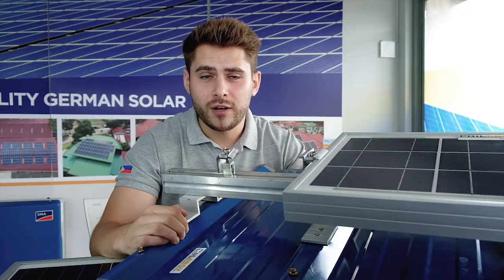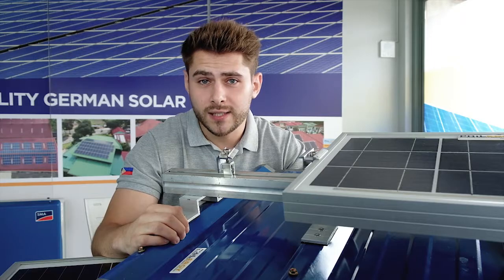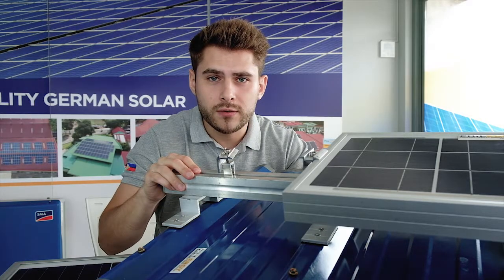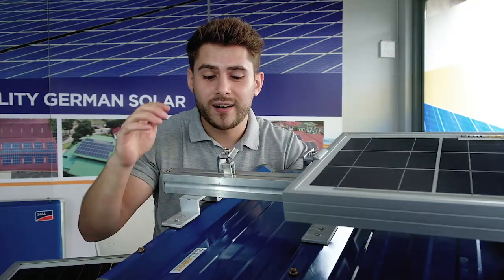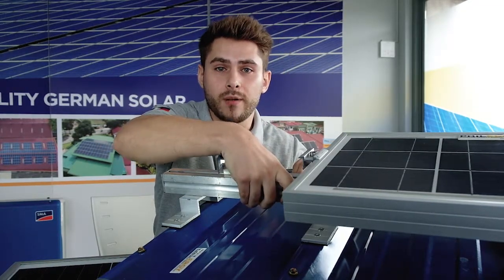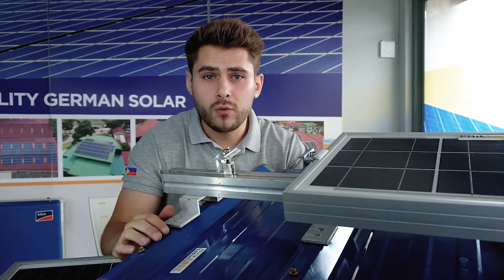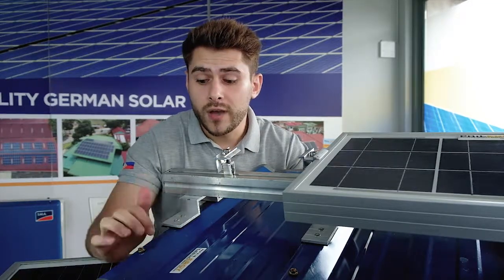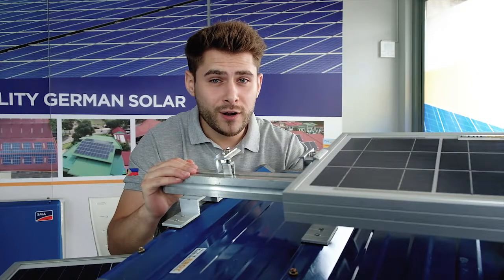Solar Panel System - Best solar mounting system in the Philippines | PHILERGY German Solar FAQ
Worried about your solar panels flying away in Philippine typhoons? Our 100% German mounting system is typhoon-proof and leak-proof! Watch as I explain more in the video!

We are your reliable partner in better, cleaner and cheaper energy in the Philippines.